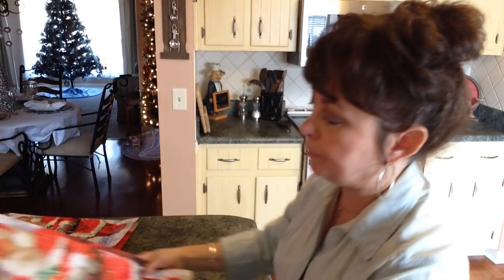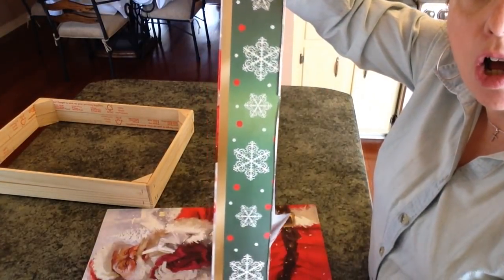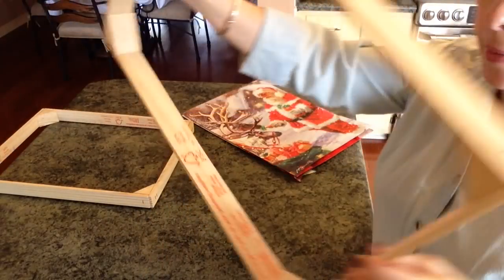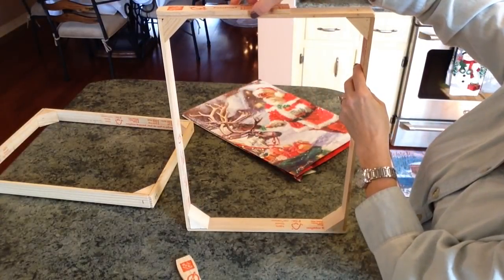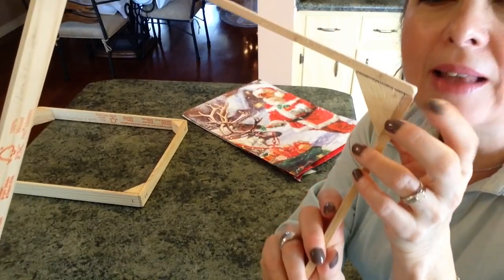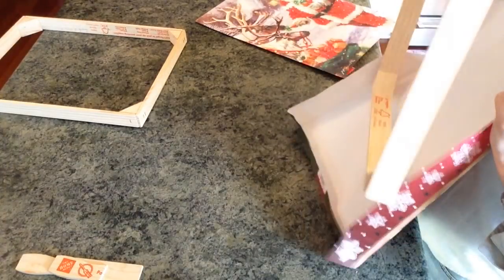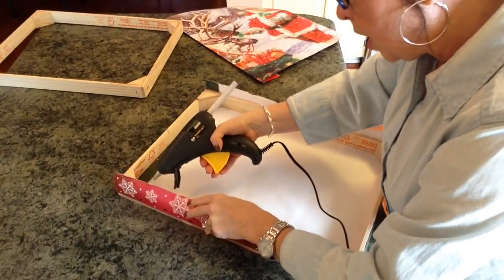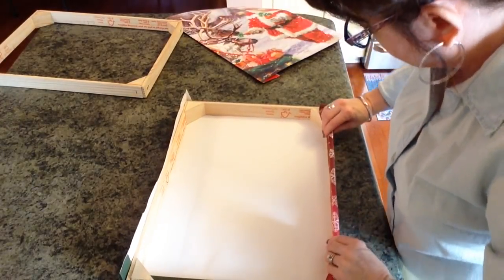Dollar Tree Large Lighted Christmas Gift Bag Picture And Frame DIY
In this Dollar Tree Large Lighted Gift Bag Picture And Frame DIY, I show how I take paint stir sticks from Home Depot and make a frame out of them.  Next I hot glue Large Christmas gift bags onto the frames and put Garry lights behind the pictures to light them up.  I show how easy and inexpensive it is to decorate your home for Christmas with Dollar Tree items.